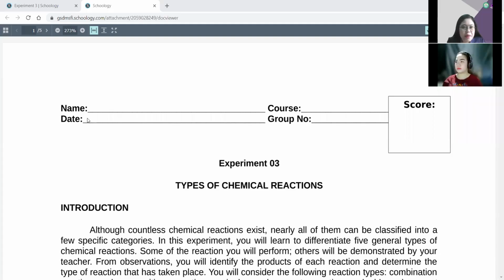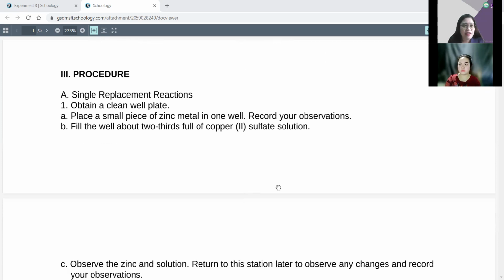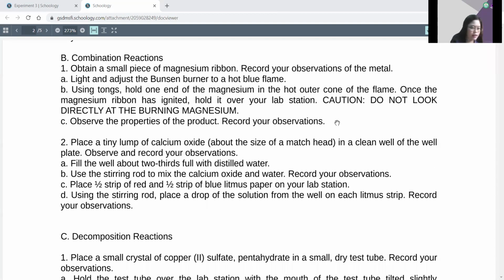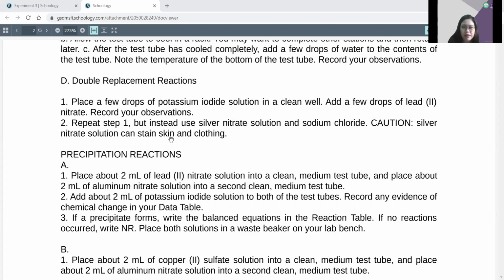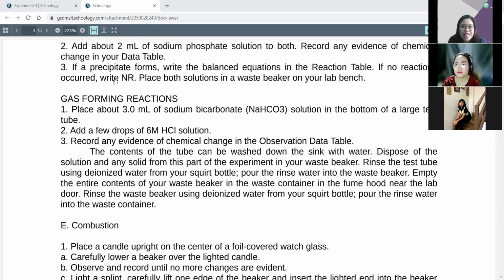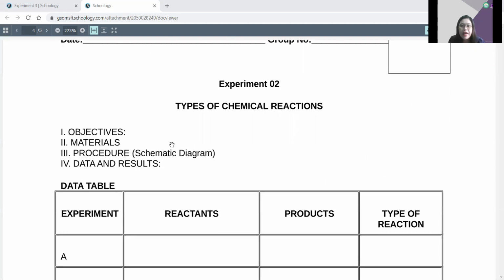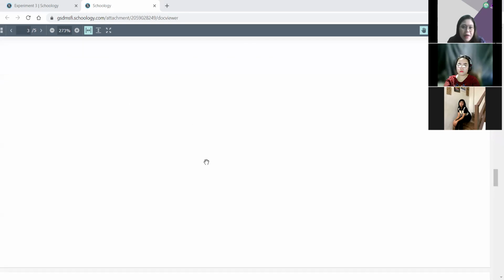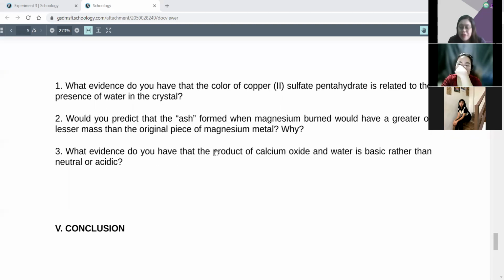Chem101 Lab | Experiment 3 PreLab